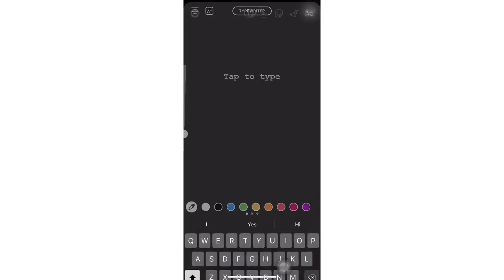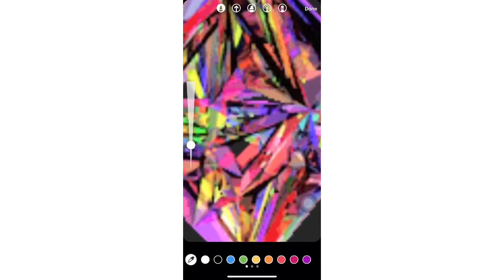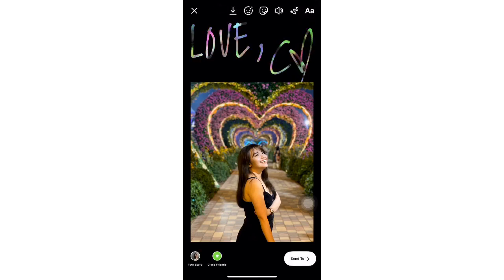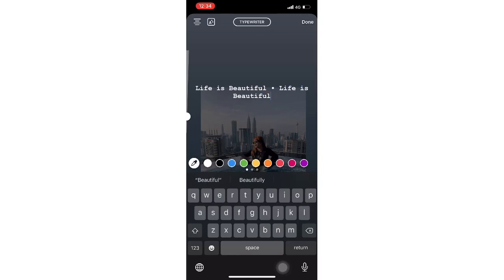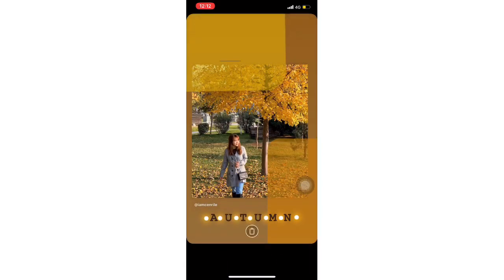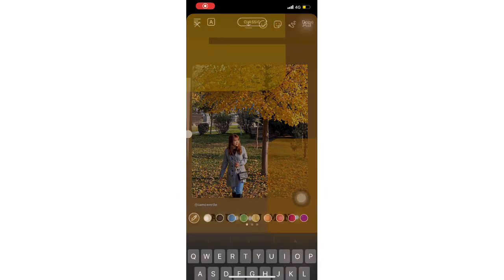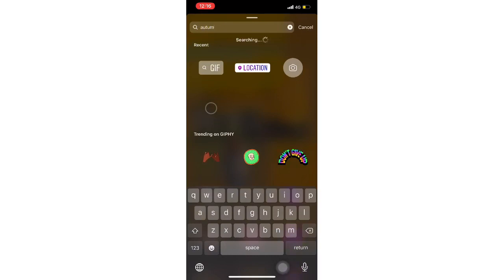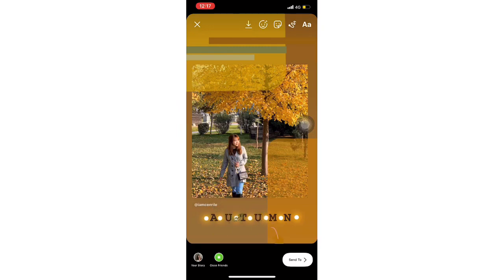HOW TO MAKE CREATIVE INSTAGRAM STORIES | TIPS & TRICKS